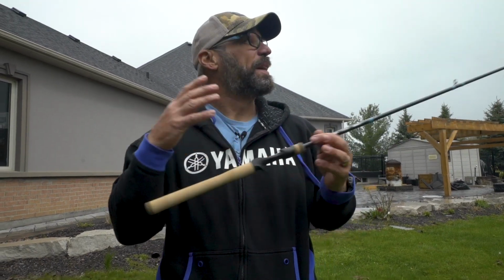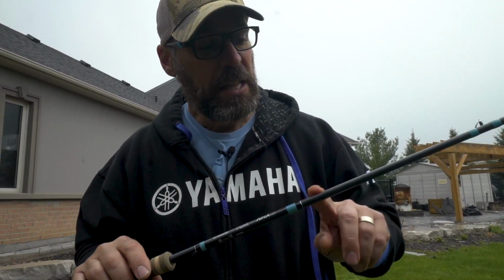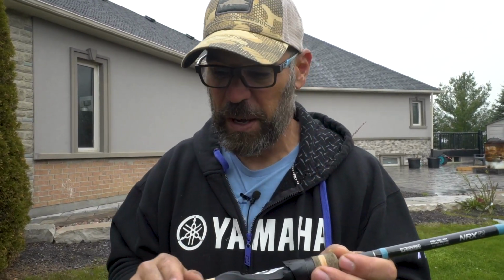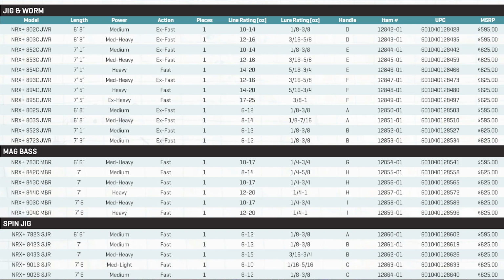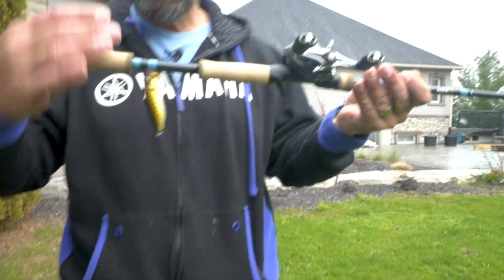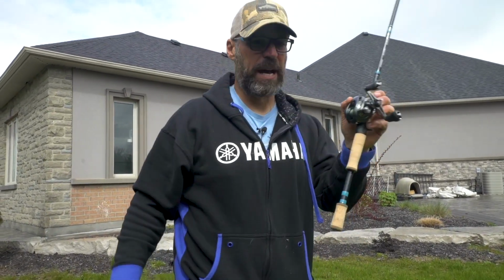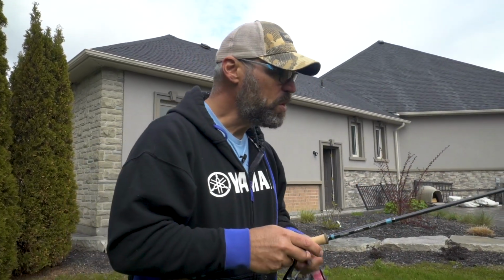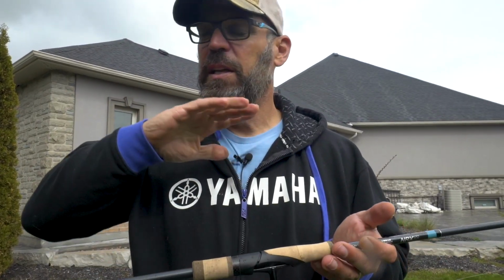NRX+ WALKTHROUGH - 2021 NEW PRODUCT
Had a chance to fish and review the brand new, just released NRX+ Bass rods that G. Loomis just released yesterday. I go through the specs, tech and even test casting a couple of rods to see how they compare to the previous version of the NRX rods.